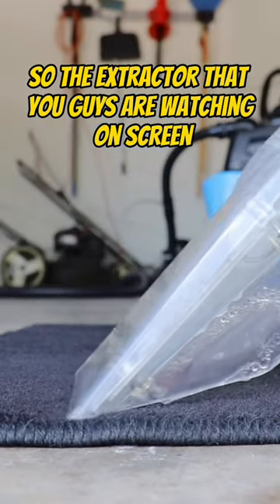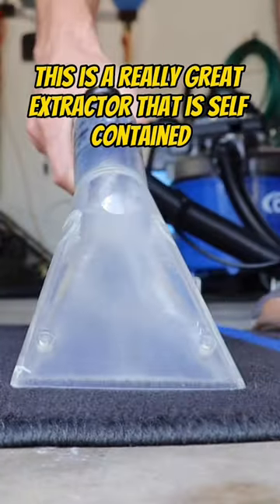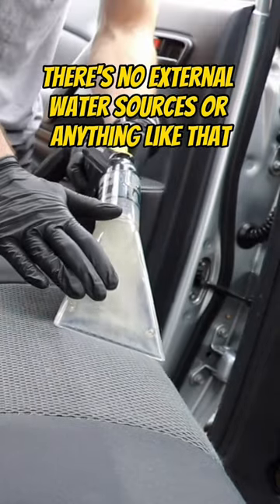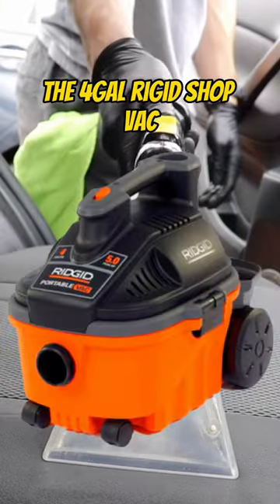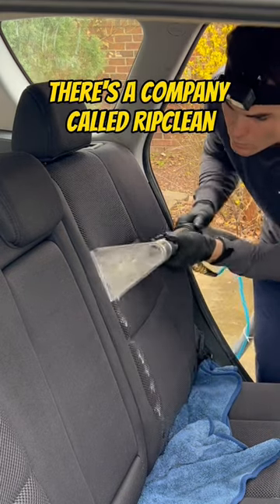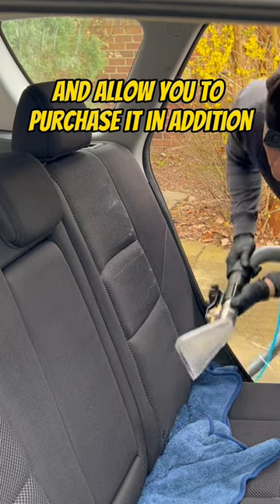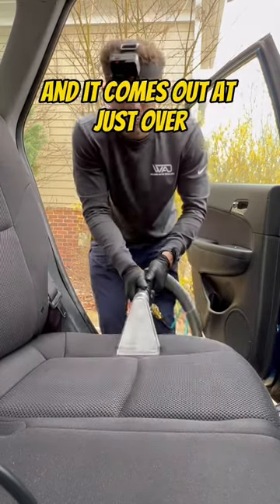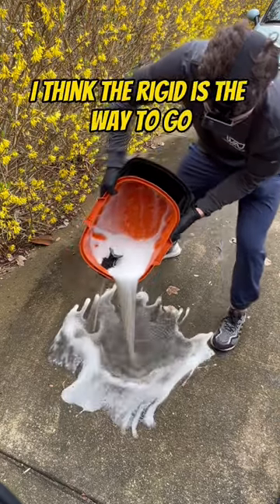The ultimate cheap extractor